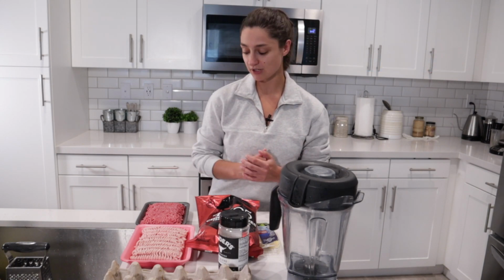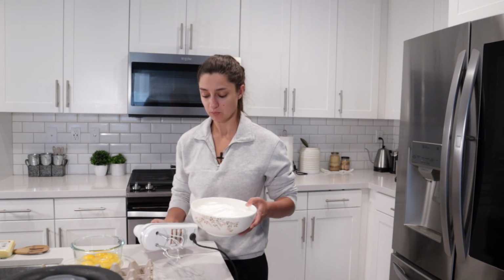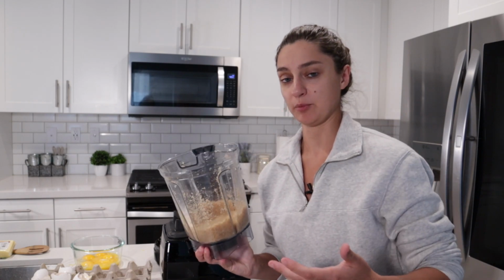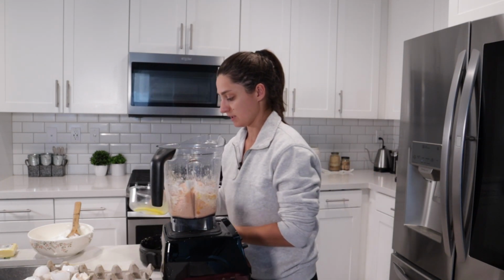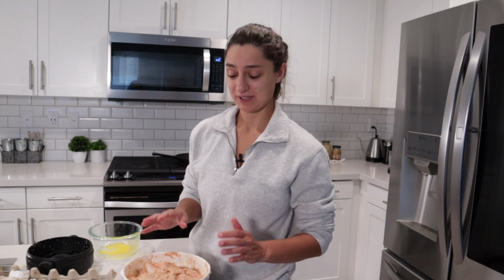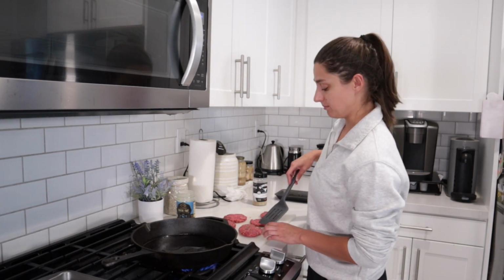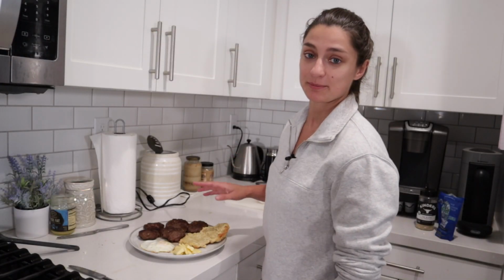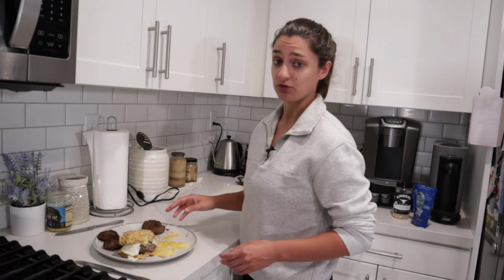Zero Carb Recipe | Carnivore Diet Burger | Keto Friendly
This is our zero carb burger recipe inspired by keto savage. Folks on a carnivore diet and a keto can enjoy this recipe! We tried it ourselves and it is. absolutely delicious!

Camera Equipment:
Canon M50